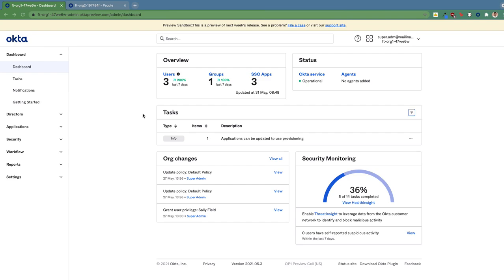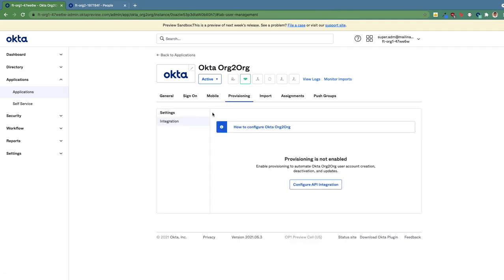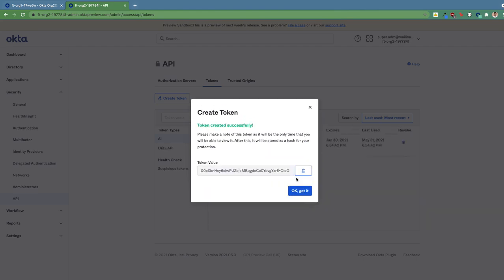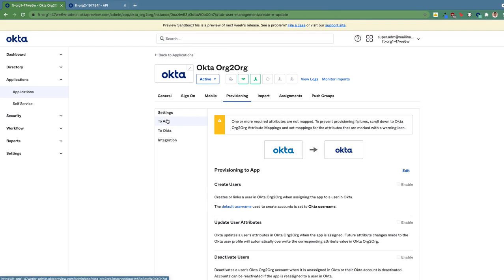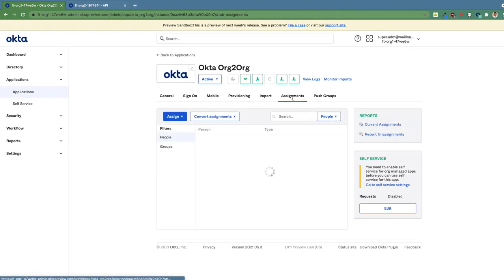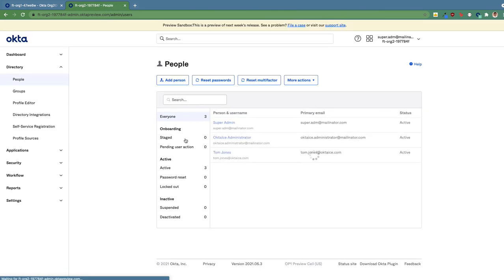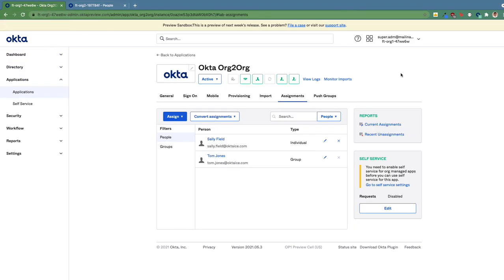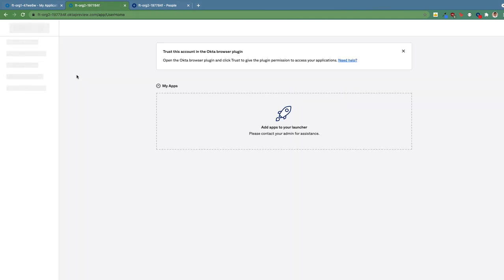Configure Lifecycle Management between Okta orgs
This video is a short demo for the Okta Certified Professional Hands-On Configuration Exam.  It covers how to Configure Lifecycle Management between Okta orgs using the Okta admin console.  This is the fifth in a series of ten videos to prepare you to take the Okta Certified Professional Hands-On Configuration Exam.